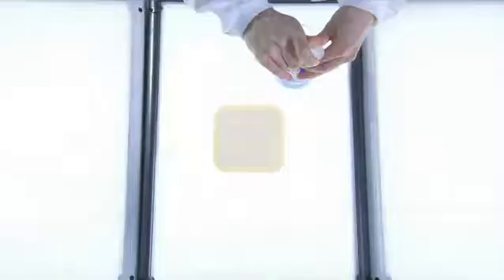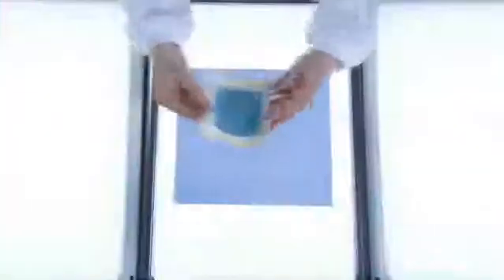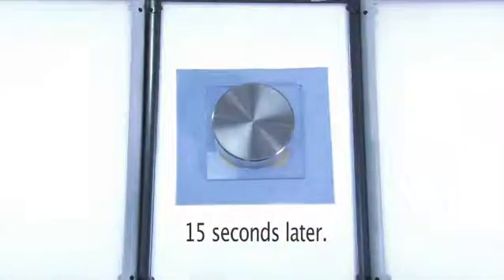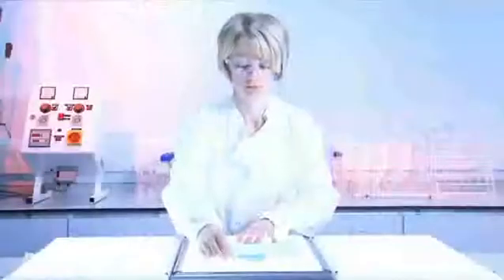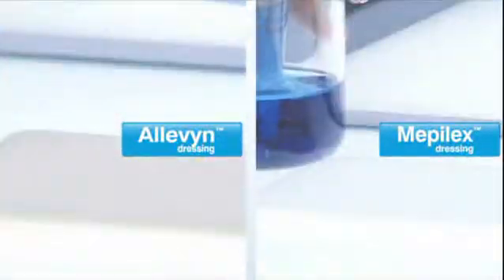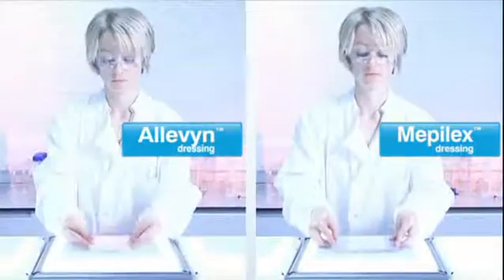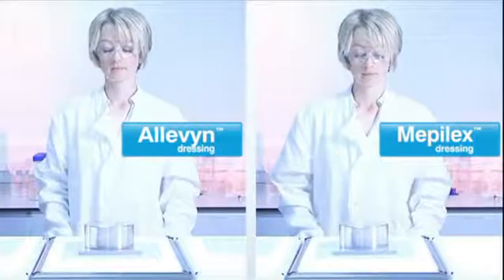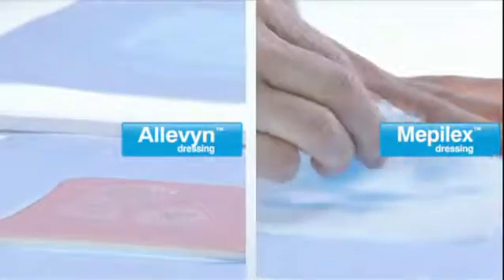Hydrofiber® Technology in Action - Pressure Test (3/4)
The effective "locking in" action of dressings with Hydrofiber® Technology is clearly demonstrated in this experiment. This is of particular relevance for dressings which are to be used in the treatment of venous leg ulcers, where compression is the mainstay of treatment.

Versiva® XC™ dressing incorporating Hydrofiber® Technology is saturated, simulating a dressing which has absorbed wound exudate, and placed under a 5kg weight (A 5kg weight was used to mimic the equivalent of 40mm Hg pressure).

After a specified time period, the weight is removed and we can see how the dressing containing Hydrofiber® Technology has not only retained all the absorbed fluid despite the pressure, but has prevented any lateral spread of fluid.
We can see that the two foam dressings, by comparison, have failed to retain the fluid.